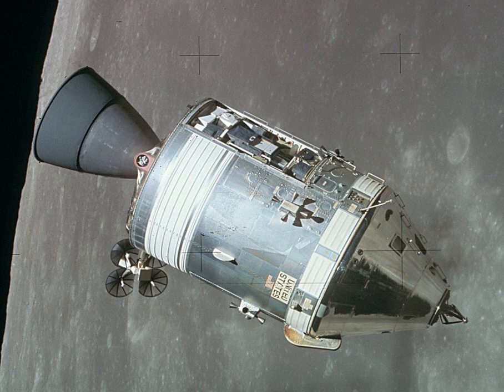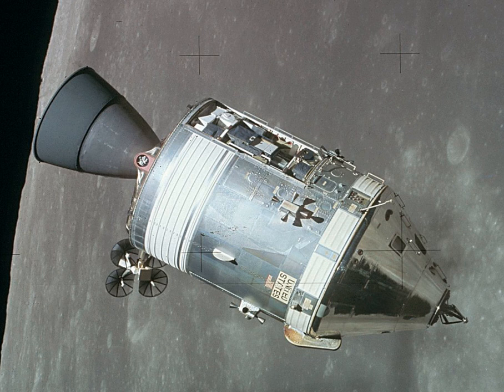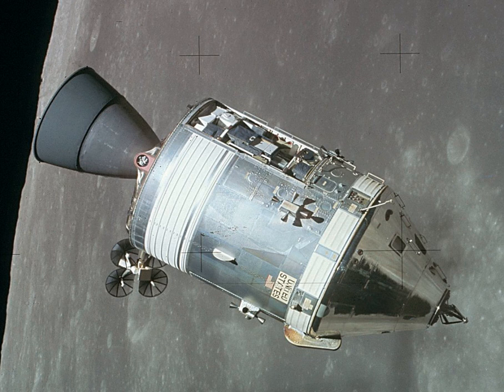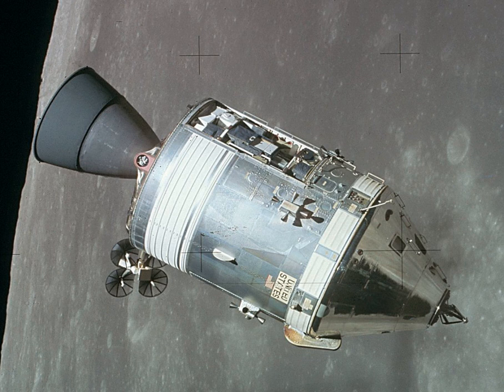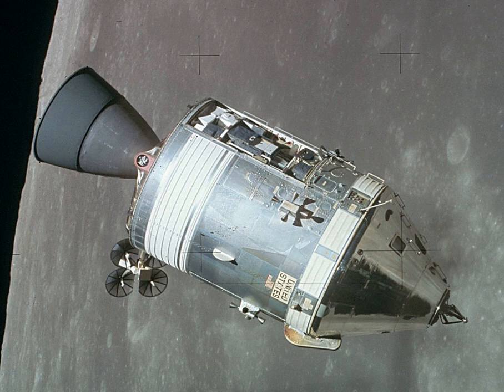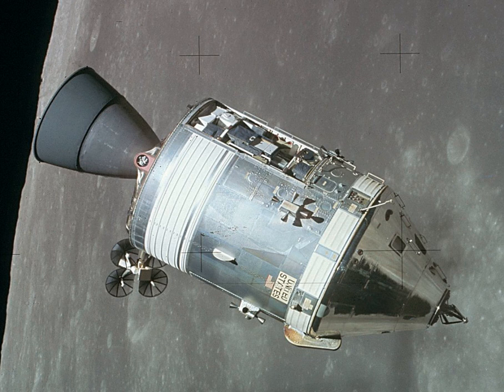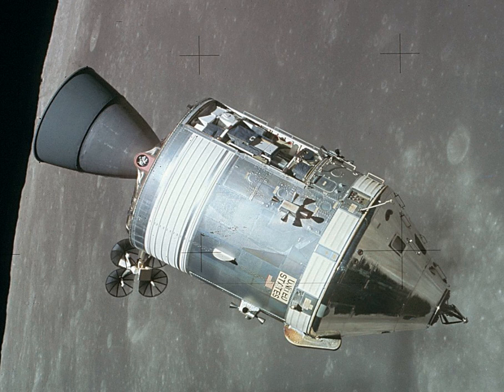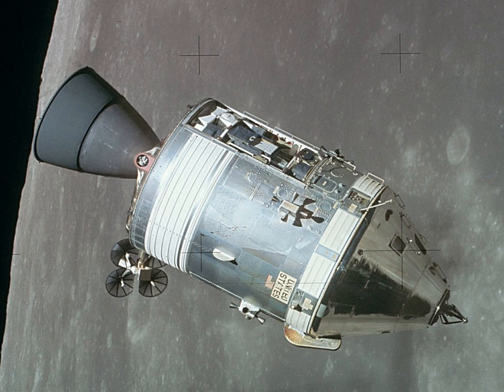Scientific Instrument Module | Wikipedia audio article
00:02:51 1 Development history
00:06:35 2 Command module (CM)
00:07:28 2.1 Construction
00:08:37 2.1.1 Thermal protection (heat shield)
00:09:43 2.1.2 Forward compartment
00:10:33 2.1.3 Aft compartment
00:11:25 2.2 Earth landing system
00:13:41 2.3 Reaction control system
00:14:30 2.4 Hatches
00:15:41 2.5 Docking assembly
00:17:12 2.5.1 Coupling
00:18:15 2.5.2 Retraction
00:19:04 2.5.3 Separation
00:20:32 2.6 Cabin interior arrangement
00:26:13 2.7 Specifications
00:29:11 3 Service module (SM)
00:29:22 3.1 Construction
00:33:53 3.2 Service propulsion system
00:35:48 3.3 Reaction control system
00:37:57 3.4 Electrical power system
00:39:58 3.5 Environmental control system
00:40:50 3.6 Communications system
00:42:01 3.7 Specifications
00:43:42 4 Modifications for Saturn IB missions
00:46:13 5 Major differences between Block I and Block II
00:46:24 5.1 Command module
00:48:45 5.2 Service module
00:50:04 6 CSMs produced
00:50:14 7 See also

- Socrates

SUMMARY
The Apollo command and service module (CSM) was one of two principal components of the United States Apollo spacecraft, used for the Apollo program, which landed astronauts on the Moon between 1969 and 1972. The CSM functioned as a mother ship, which carried a crew of three astronauts and the second Apollo spacecraft, the lunar module, to lunar orbit, and brought the astronauts back to Earth. It consisted of two parts: the conical command module, a cabin that housed the crew and carried equipment needed for atmospheric reentry and splashdown; and the cylindrical service module which provided propulsion, electrical power and storage for various consumables required during a mission. An umbilical connection transferred power and consumables between the two modules. Just before reentry of the command module on the return home, the umbilical connection was severed and the service module was cast off and allowed to burn up in the atmosphere.
The CSM was developed and built for NASA by North American Aviation starting in November 1961.  It was initially designed to land on the Moon atop a landing rocket stage, and return all three astronauts on a direct-ascent mission which would not use a separate lunar module, and thus had no provisions for docking with another spacecraft. This, plus other required design changes, led to the decision to design two versions of the CSM: Block I was to be used for uncrewed missions and a single crewed Earth orbit flight (Apollo 1), while the more advanced Block II was designed for use with the lunar module. The Apollo 1 flight was cancelled after a cabin fire killed the crew and destroyed their command module during a launch rehearsal test. Corrections of the problems which caused the fire were applied to the Block II spacecraft, which was used for all crewed spaceflights.
Nineteen CSMs were launched into space.  Of these, nine flew humans to the Moon between 1968 and 1972, and another two performed crewed test flights in low Earth orbit, all as part of the Apollo program.  Before these, another four CSMs had flown as uncrewed Apollo tests, of which two were suborbital flights and another two were orbital flights.  Following the conclusion of the Apollo program and during 1973–1974, three CSMs ferried astronauts to the orbital Skylab space station.  Finally in 1975, the last flown CSM docked with the Soviet craft Soyuz 19 as part of the international Apollo–Soyuz Test Project.